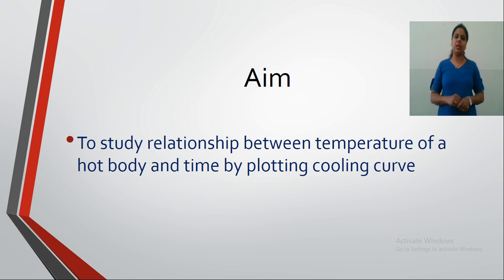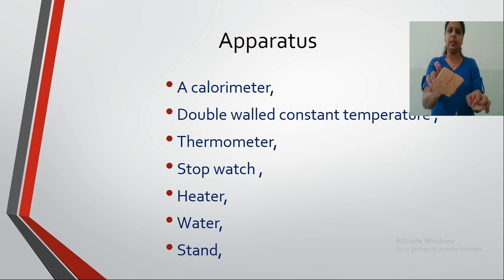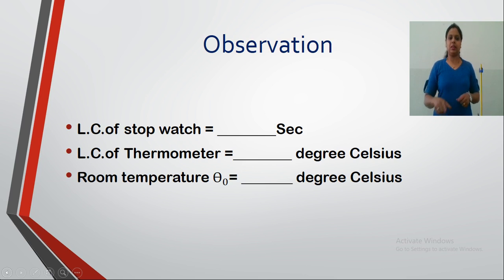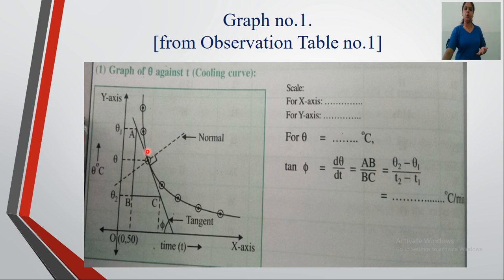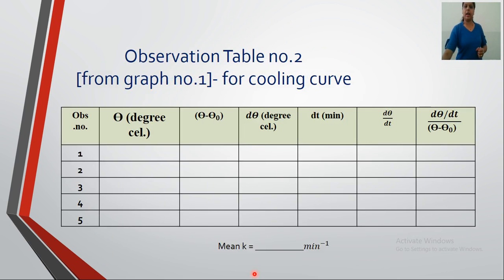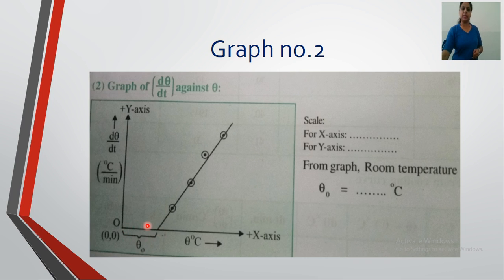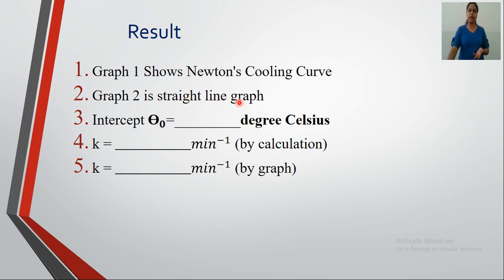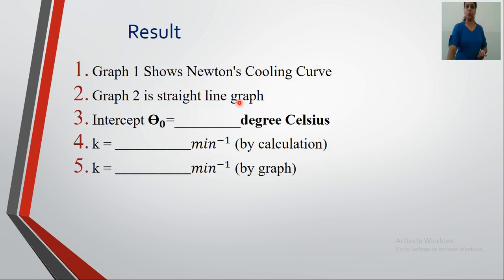01 experiment Newton's law of cooling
class 12 practical